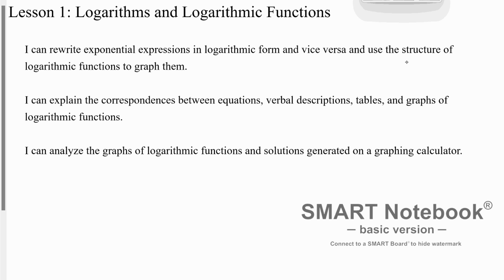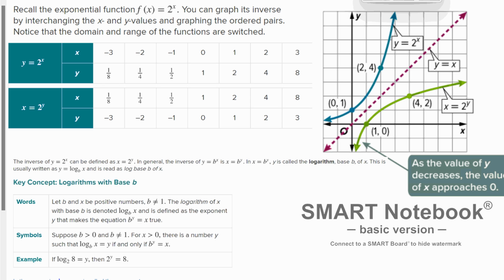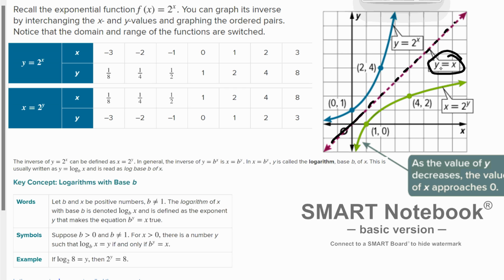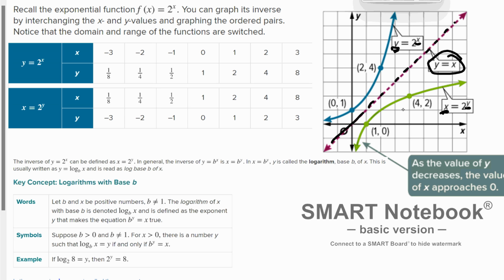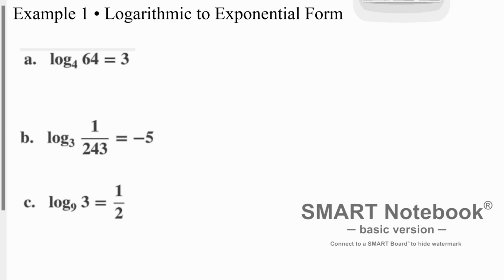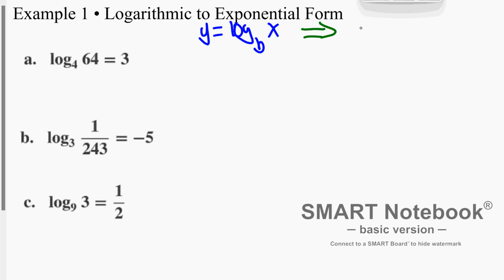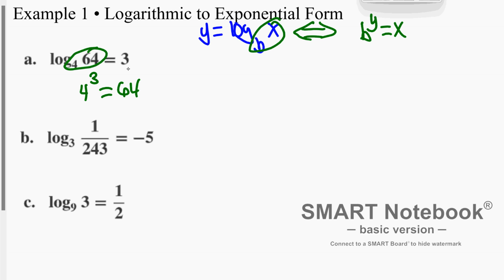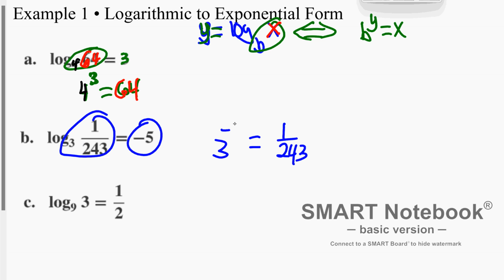Int III Ch. 6.1 Example 1 Logarithmic to Exponential Form